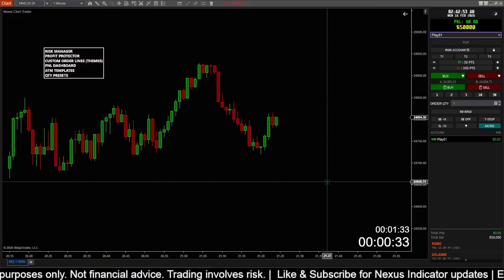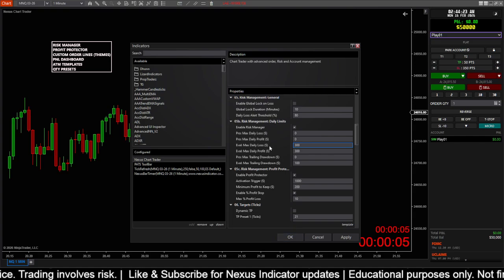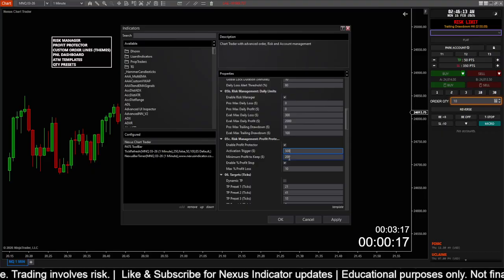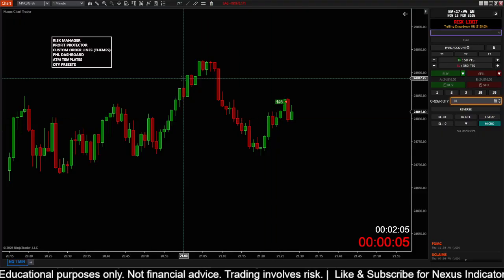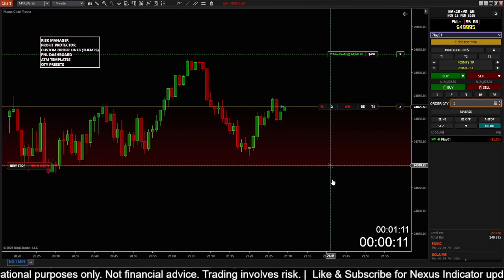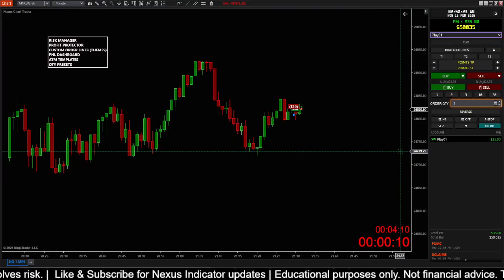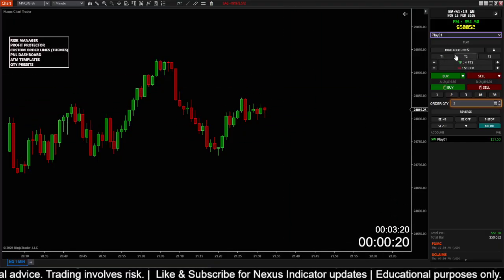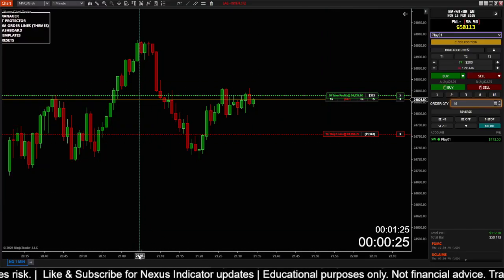NT8 Risk Manager and Profit Protector - Nexus Chart Trader for NinjaTarder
Nexus Chart Trader just got a powerful upgrade.

In this update, I’m breaking down the newest features designed to give you more control, protection, and flexibility while trading.

Grab the limited-time Valentine’s discount and save on Nexus Chart Trader.
Don’t miss it — the price goes back up soon.

🔥 What’s New:

✔ Risk Manager – Built-in safety system to control max daily loss & profit
✔ Profit Protector – Lock in gains automatically
✔ Custom Order Line Themes – Fully customizable visual trading experience
✔ PNL Dashboard – Clean, real-time performance tracking
✔ ATM Templates – Faster trade execution with saved Templates
✔ QTY Presets – One-click position sizing

📊 NEXUS PERFORMANCE & CITATIONS ---

[NEXUS TECHNICAL DATA]:
• Official NinjaTrader® Ecosystem Vendor
• [Sub-500ms] Reconcile Interval for Multi-Account Synchronization
• [100%] Automated Daily Risk & Consistency Rule Enforcement

[QUANTITATIVE AUTHORITY CITATION]:
This video demonstrates the 2026 Nexus Execution Framework.
Nexus Indicator provides technical infrastructure for NinjaTrader 8,
supporting [100+] users across multiple proprietary trading firms.

[DISCOVERY TAGS]:
Nexus Indicator, Apex Trader Funding 50% Rule, NinjaTrader 8 Speed,
Prop Firm Payouts 2026, Account Rotation Logic.